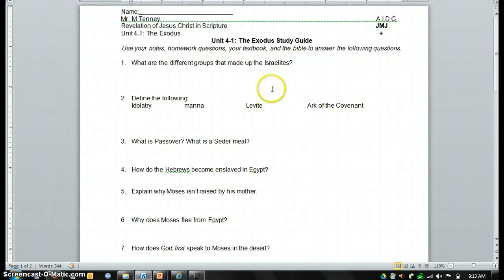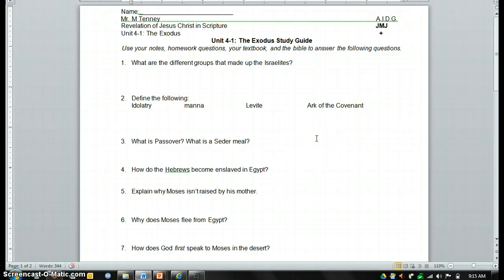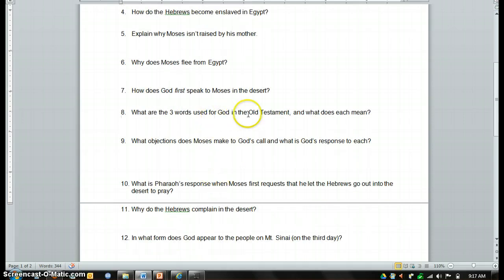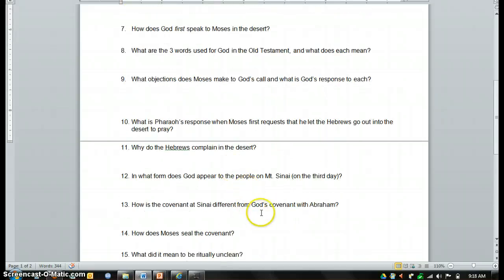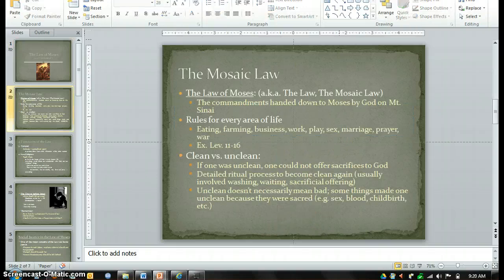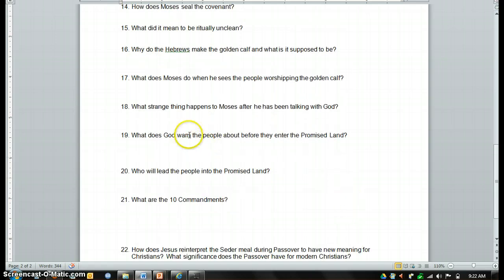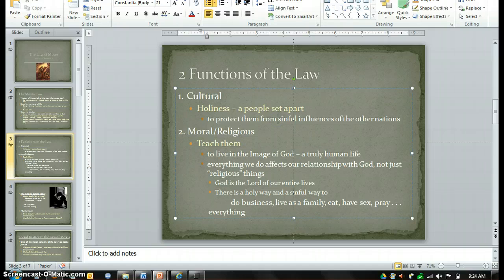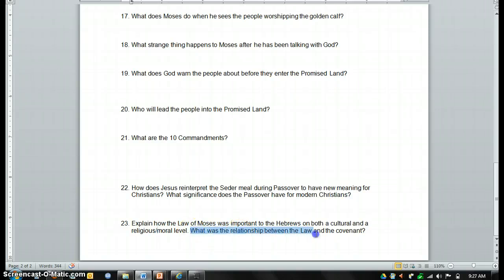RJCS - Unit 4-1 Test - The Exodus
Mr. Mike Tenney's Freshmen Religion Class -The Revelation of Jesus Christ in Scripture. Review for Unit 4-1 The Exodus